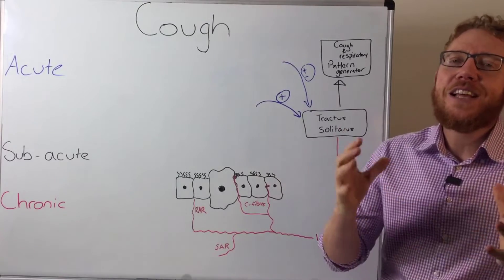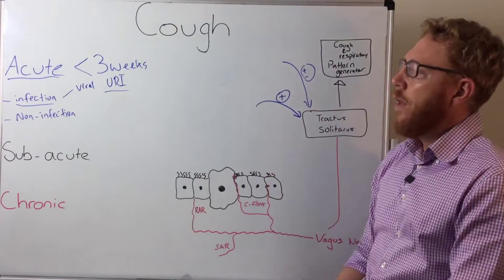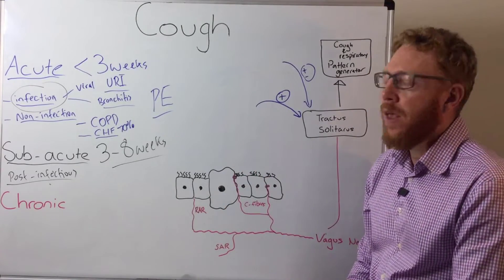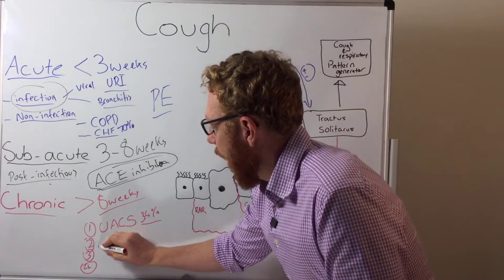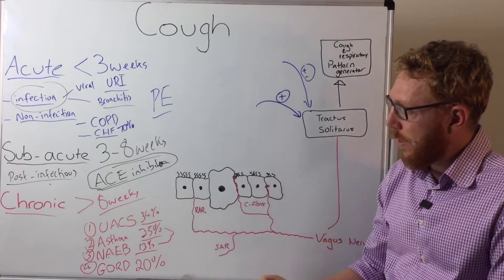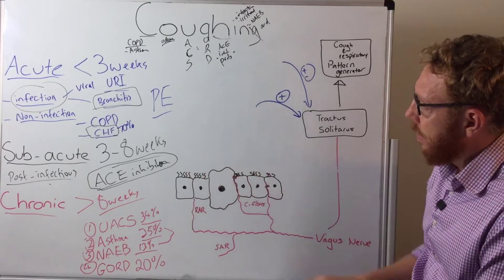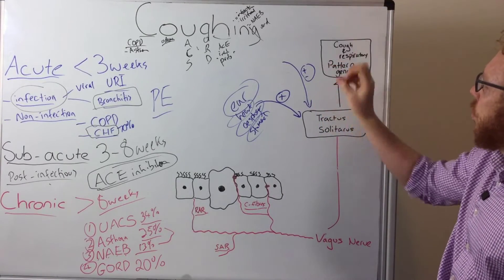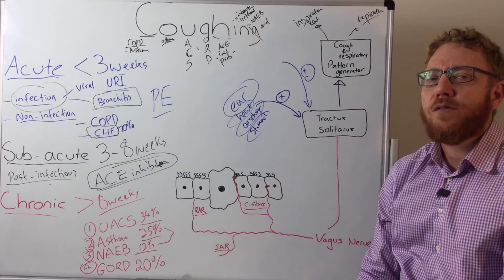Cough | Mechanism, causes & classification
In this video, Dr Matt explains the clinical sign of COUGH, including:
- Definition
- Classification
- Causes
- Mechanism of the cough reflex